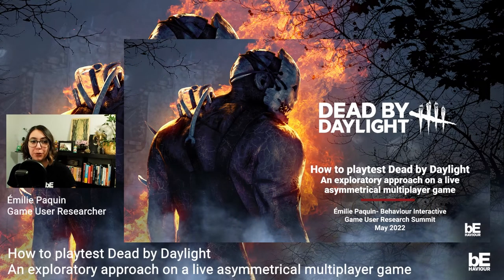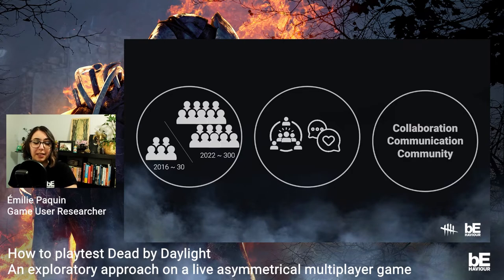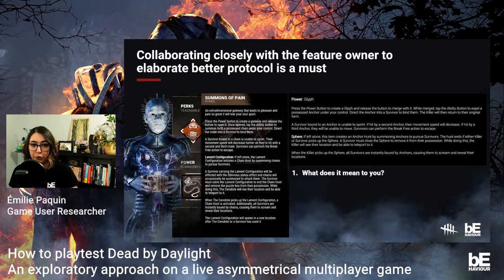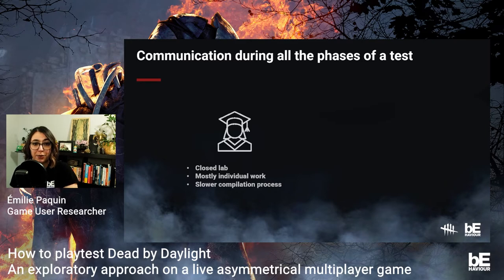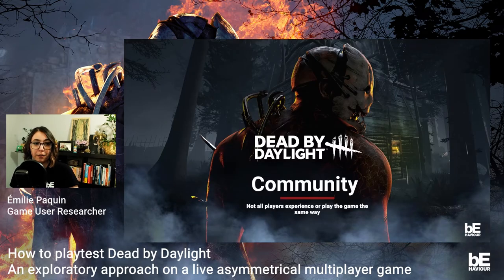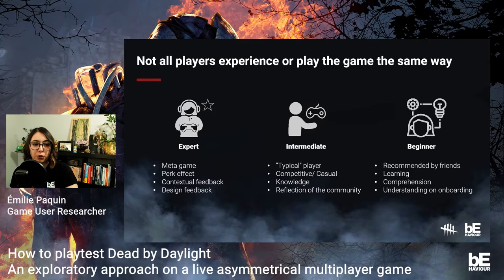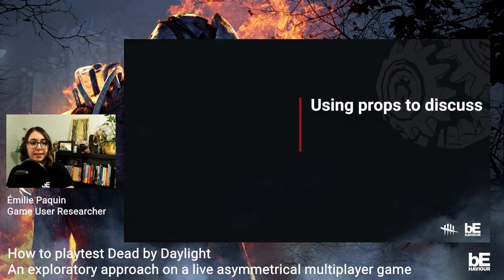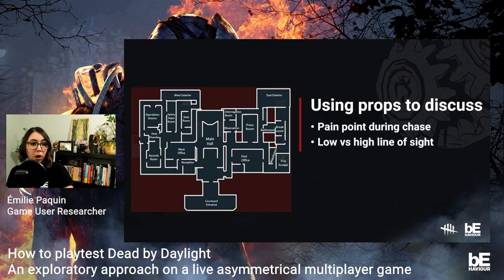How to playtest Dead by Daylight: an exploratory approach - Émilie Paquin